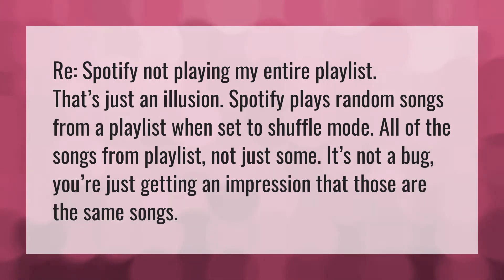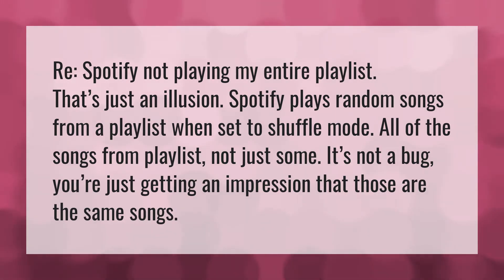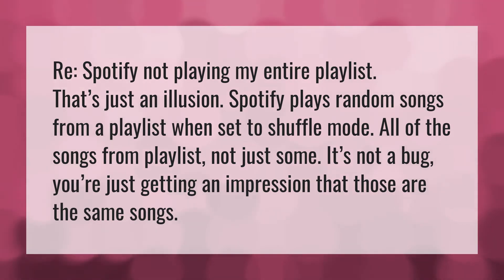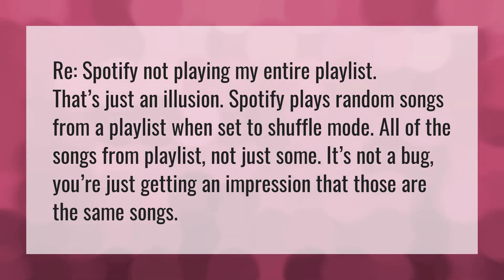Why does Spotify not play my whole playlist?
Shuffle Play Spotify • Why does Spotify not play my whole playlist?